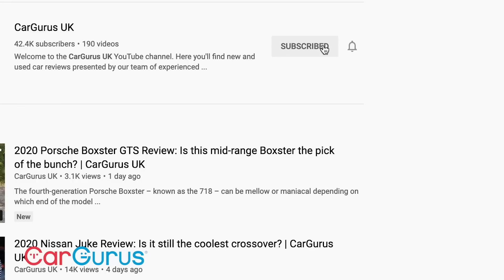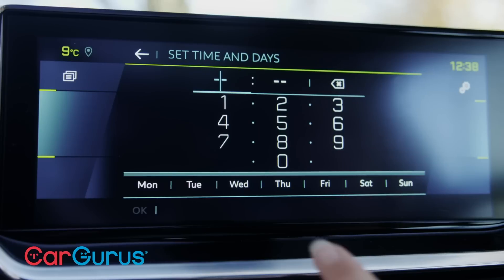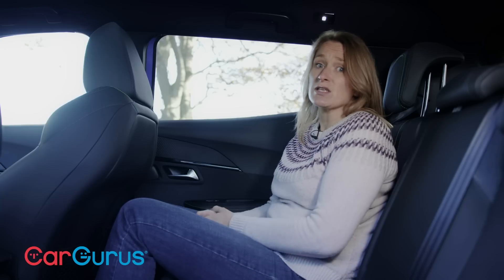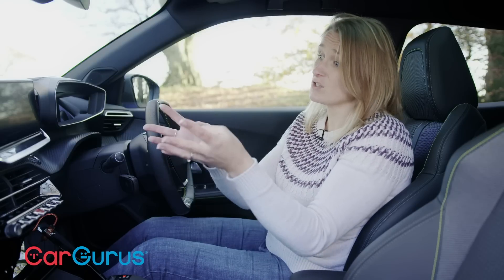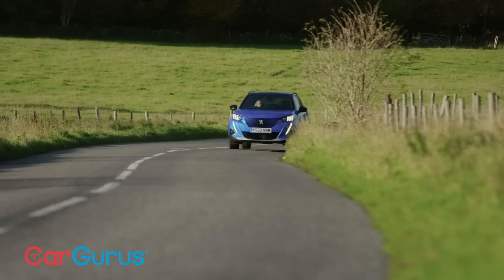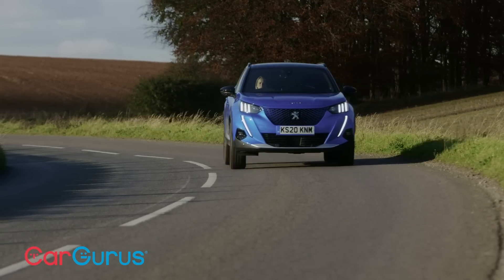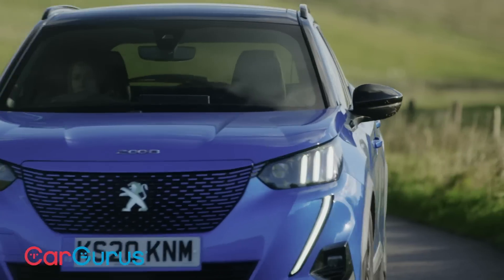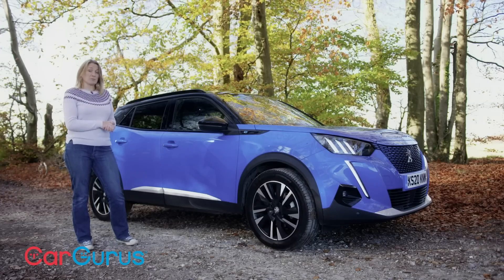Peugeot e 2008: Is this the best small electric SUV?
The 2020 Peugeot e 2008 is a small SUV that's powered purely by electricity. Its 50kWh lithium-ion battery is good for a real world range of around 120-170 miles, and if you can find a 100kW rapid charger you'll be able to add 80% battery charge in 30 minutes. Vicky Parrott takes a closer look at Peugeot's electric crossover to see how it performs compared with other electric cars.

Pros
Very comfortable ride
Well finished cabin
Excellent electric version

Cons
Not cheap to buy
Fiddly infotainment system
Rear seats don't slide

It isn’t hard to see why compact SUVs like the 2008 are becoming increasingly popular; they offer all the space of a family car with the dimensions of a smaller model, making them more manageable around town, and with an added dash of cleverness thrown in.

Among them, the 2008 is one of the better offerings, with plenty of all-round talent and lots of smart design. It doesn’t come cheap, though, which is why we advise sticking with the more affordable versions.

Do that, and you’ll benefit from a smooth-driving, upmarket-feeling little SUV with a decent spread of equipment on board, and punchy engines that don’t chow down too much fuel. In electric form it’s even better, though of course, it’s also even more costly to buy.